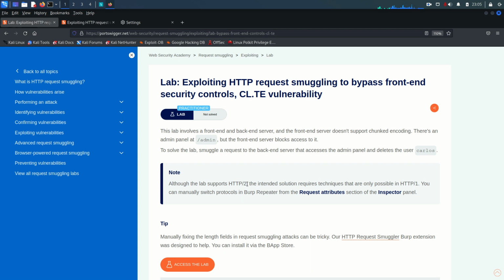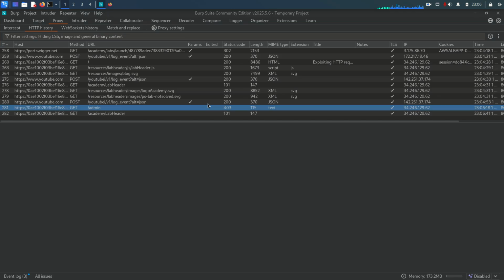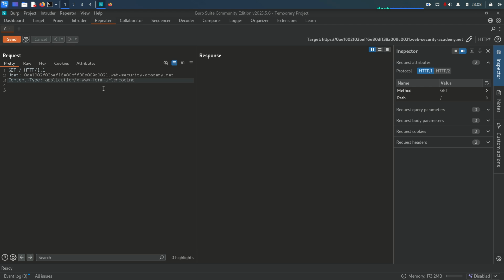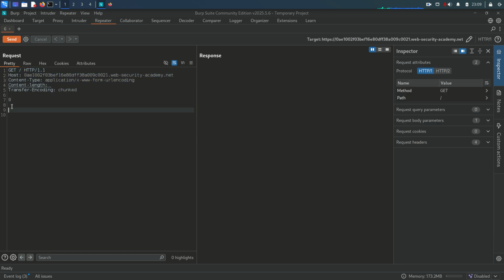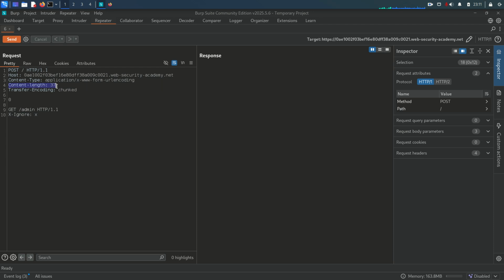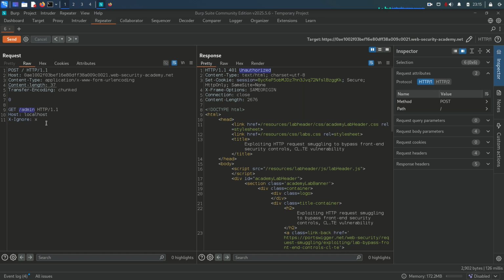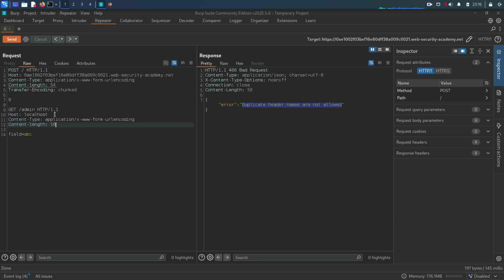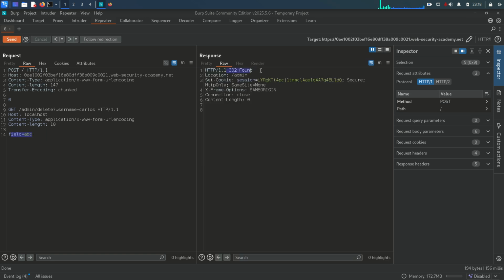Exploiting HTTP request smuggling to bypass front-end security controls, CL.TE vulnerability Lab#03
In this video, we explore a powerful real-world attack technique: Exploiting HTTP Request Smuggling to bypass front-end security controls using a CL.TE vulnerability.

This PortSwigger lab demonstrates a scenario where the front-end server does NOT support chunked encoding, while the back-end server does—creating the perfect mismatch for a CL.TE desynchronization attack.

Because the front-end blocks access to /admin, normal requests can’t reach the admin panel. However, by crafting a smuggled request that the back-end interprets differently, we can bypass these restrictions entirely and execute admin-only functionality.

🎯 What you’ll learn in this video:
✔️ How CL.TE request smuggling works
✔️ Why mismatched parsing between servers creates vulnerabilities
✔️ How to craft a malicious request the front-end accepts but the back-end rewrites into a new request
✔️ How to bypass front-end security controls
✔️ How to smuggle an internal admin request to delete carlos
✔️ Full exploitation using Burp Suite

This is a must-see for anyone diving deep into web application security, bug bounty hunting, or mastering the PortSwigger Web Security Academy.

⚠️ Educational purposes only — always test on authorized systems.